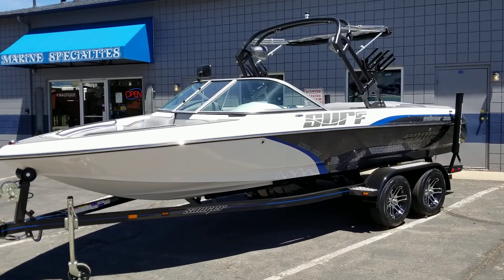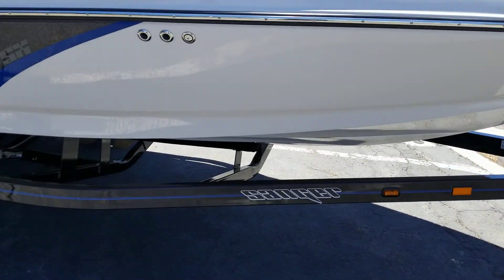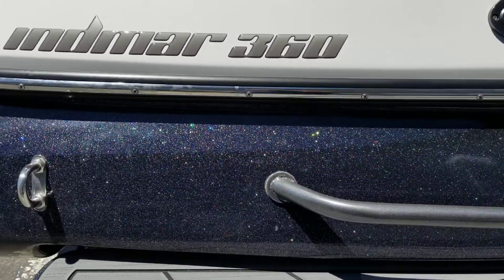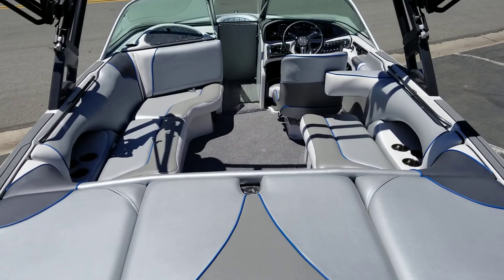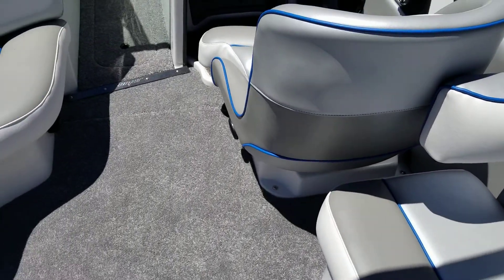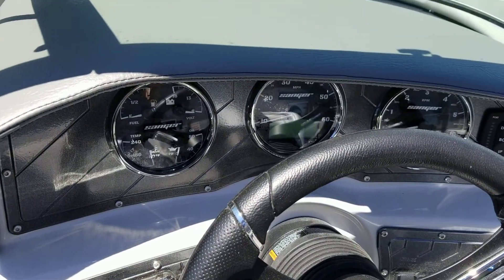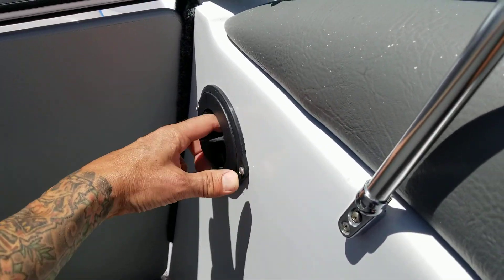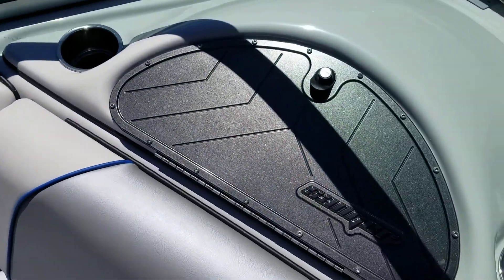2019 Sanger V215 SX presented by Marine Specialties